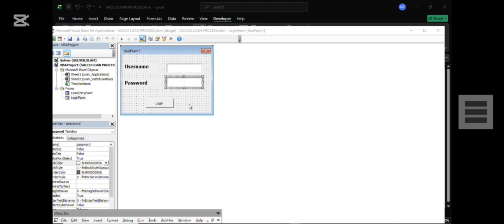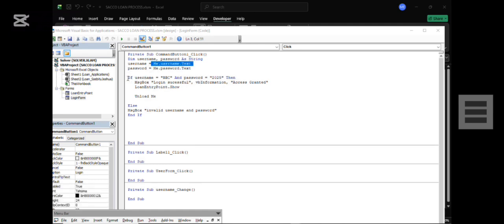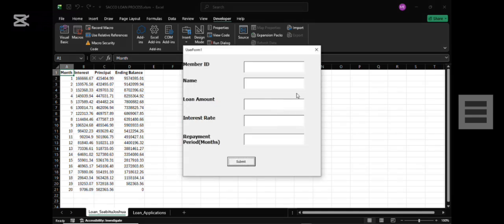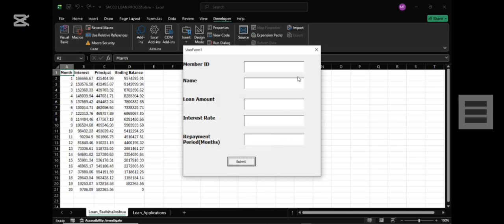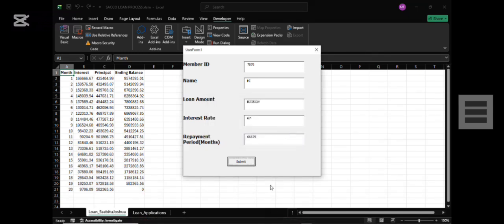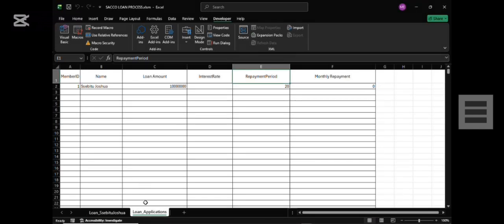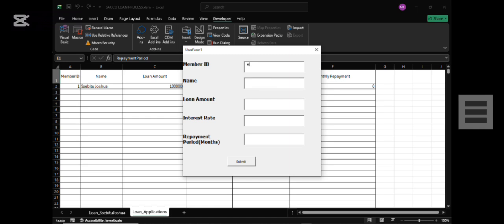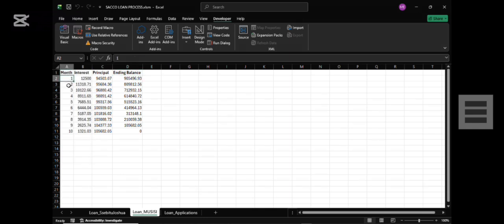BBC 2025 Group 9 Loan Amortization Automation with VBA